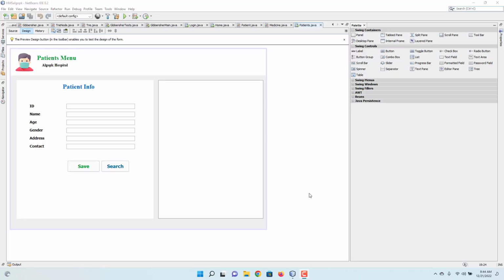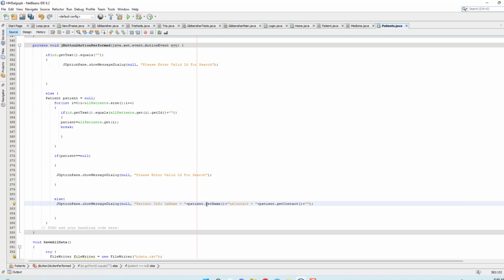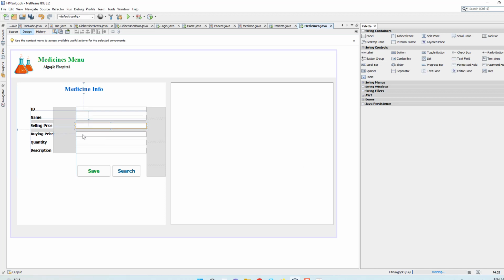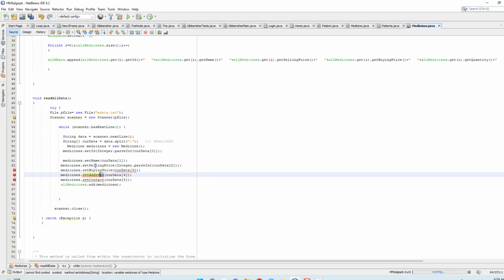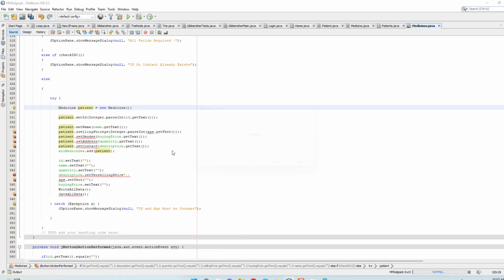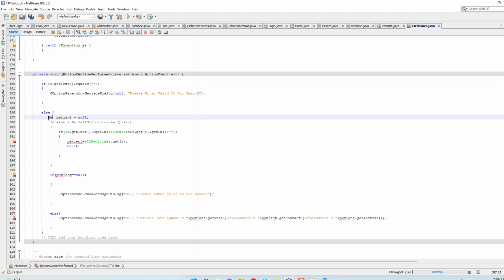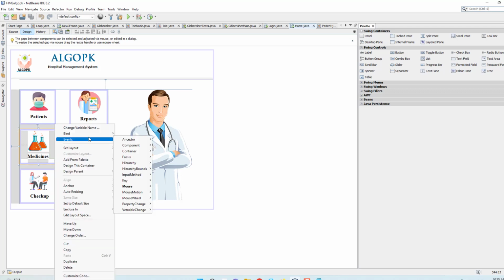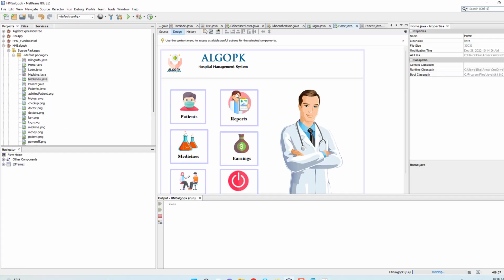HMS Java OOP and data structures NetBeans GUI project